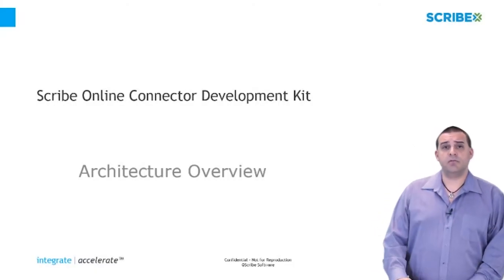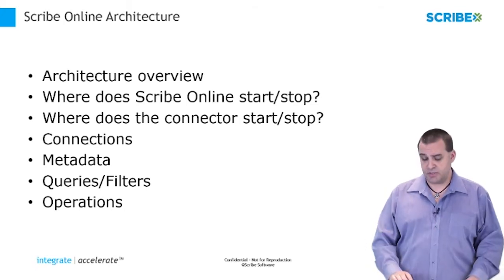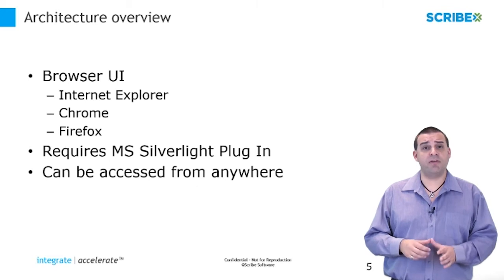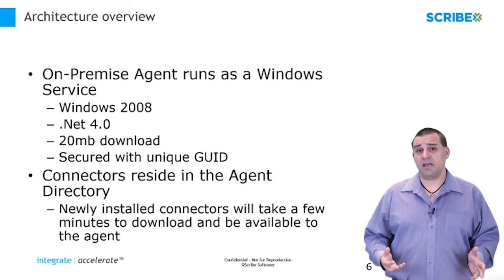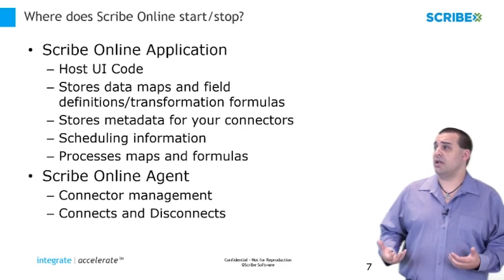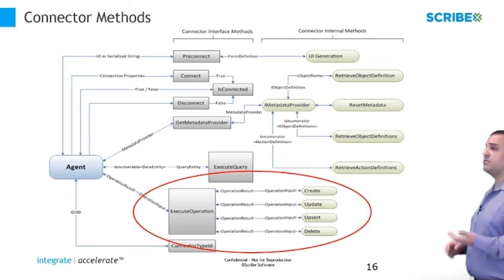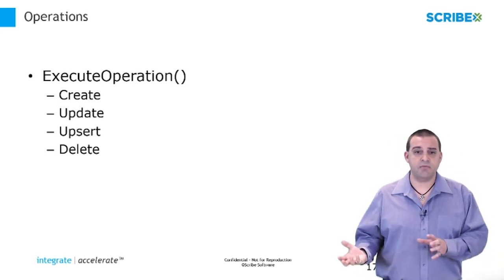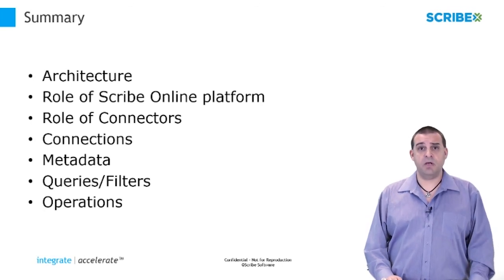Scribe CDK Training Part 2 - Architecture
Learn about the architecture of Scribe Online. Understanding the architecture of the system is a foundation for learning about how connectors fit into it.

02:27 On-Premise Agent
03:32 Platform And Agent Boundaries
06:51 Connector Methods
08:19 Metadata
10:28 ExecuteQuery
12:10 ExecuteOperation
12:54 Summary